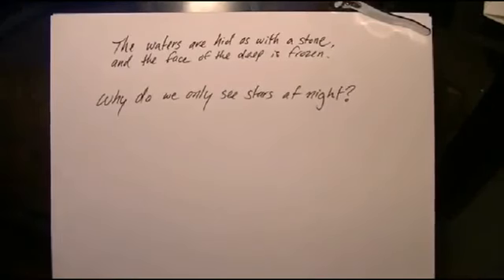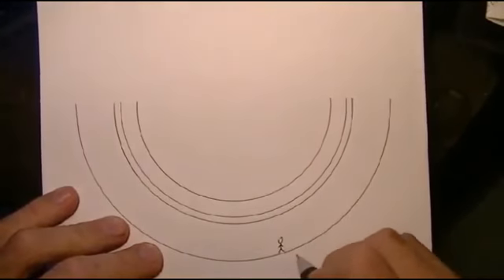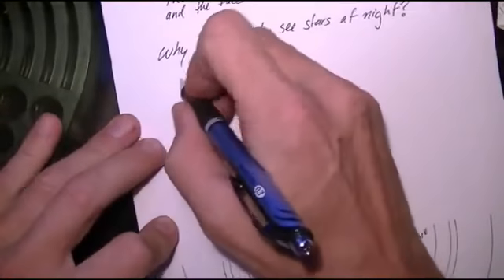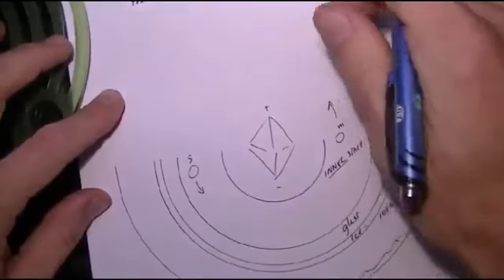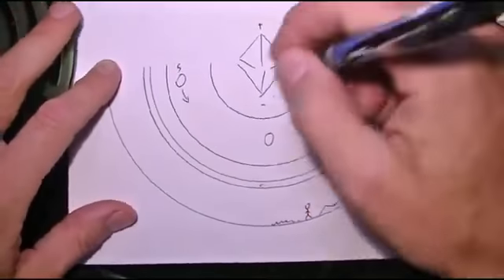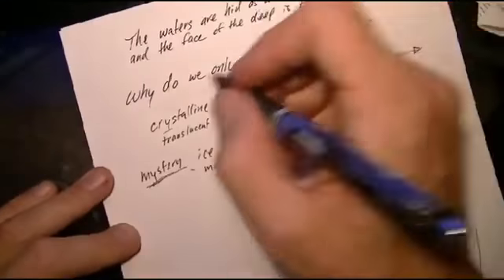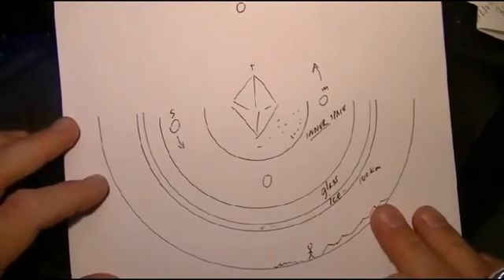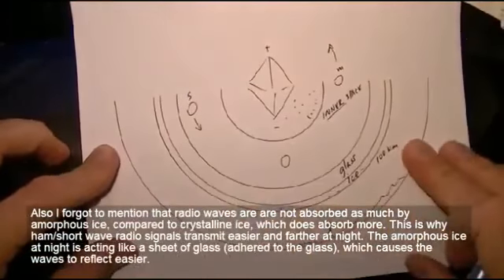Why We Only See Stars at Night, Dispelling Gravity (ASMR) - Lord Steven Christ's Concave Earth